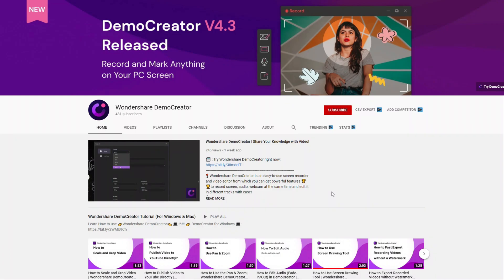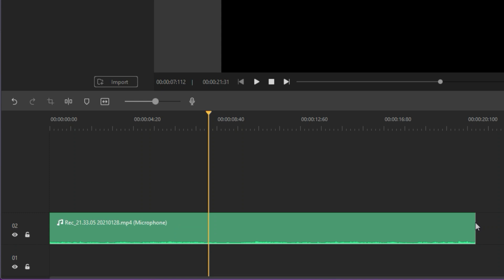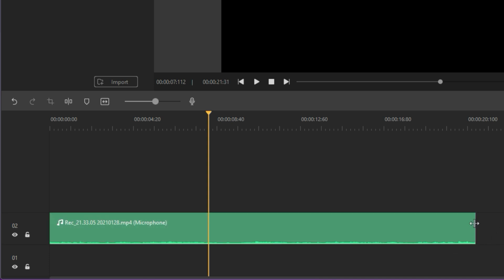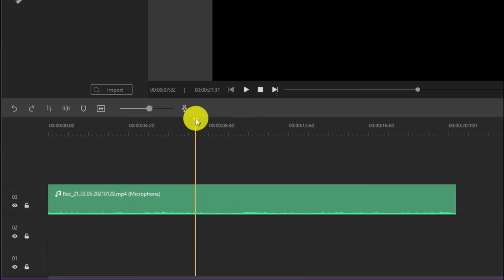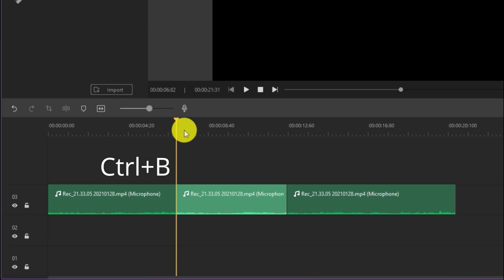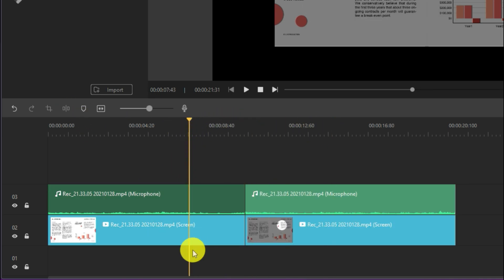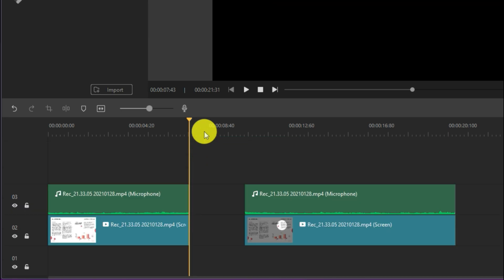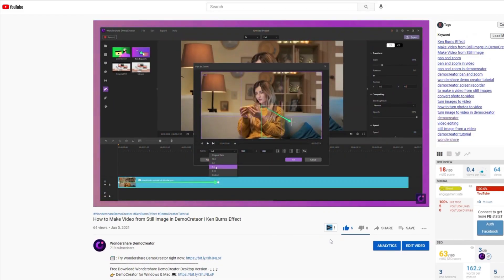How to Remove Mistakes From a Video | Trim & Split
🎈 In this video, you will learn how to make your recordings always go as planned by remove mistakes from a video using Trim & Split in DemoCretaor. Now, let's get started!